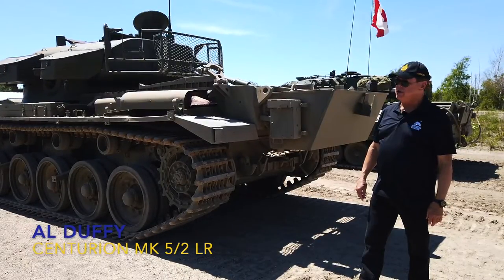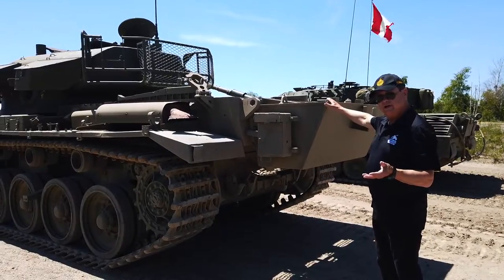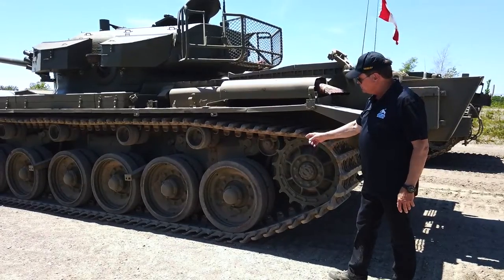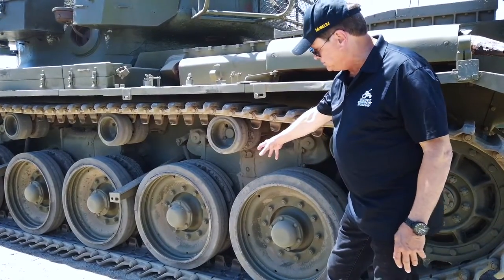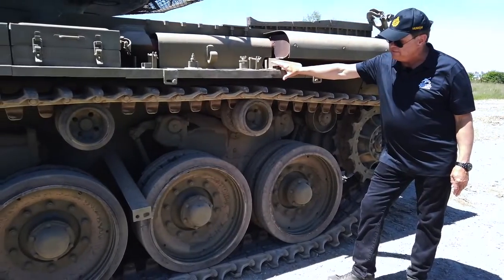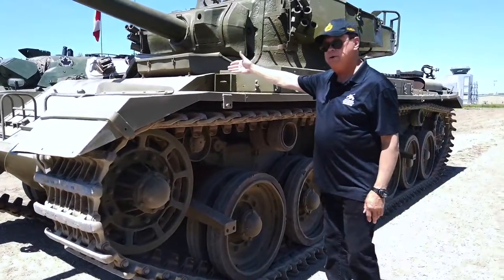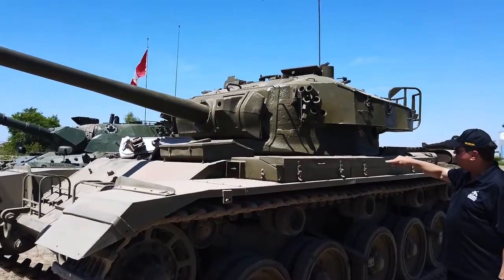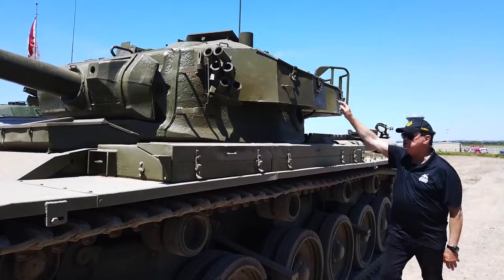Museum Vehicle Collection: Centurion Mk 5/2 LR. Part 2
Museum President Alan Duffy continues his discussion on our latest running restoration:  Our Canadian Centurion Tank!  Mk 5/2 LR

Learn more about the history and development of this incredible machine and it's service with the Canadian Armed Forces.